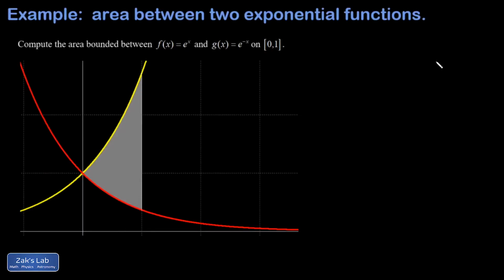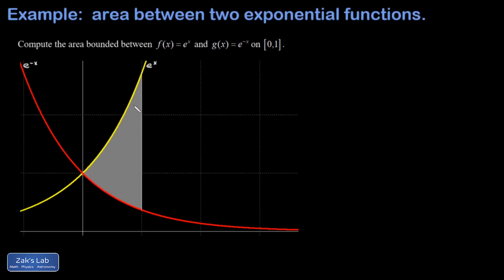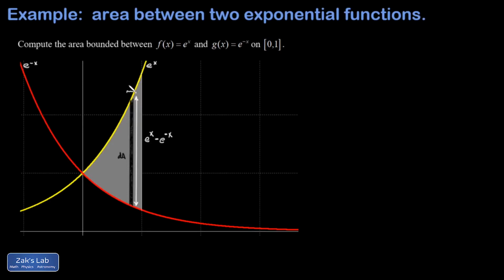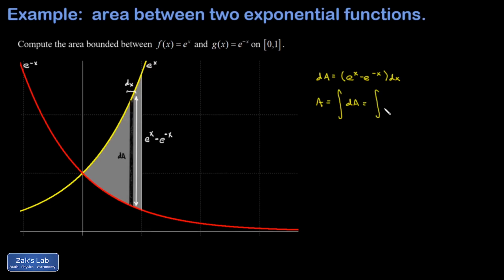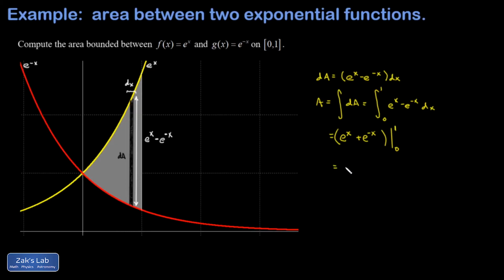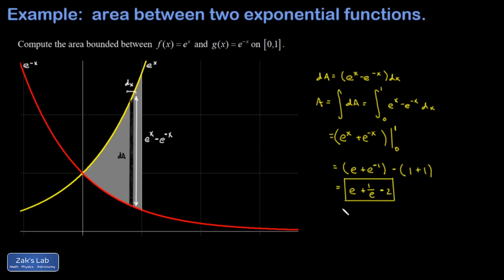Area between e^x and e^-x. Area bounded between two curves physical integration calculus problem.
In this physical integration calculus problem, we plot the functions y=e^x and y=e^-x and draw a rectangular area element, making sure to use e^x as the first term in the different so the height is positive for the area between e^x and e^-x.  The area between two curves must be positive, so it's important to carefully define the height to be positive when we define the area element!

Next, we use integration to sum the area elements. The antiderivative of e^x and the antiderivative of e^-x are simple to guess, and we evaluate the antiderivative across the limits of integration to obtain the area bounded between two curves.